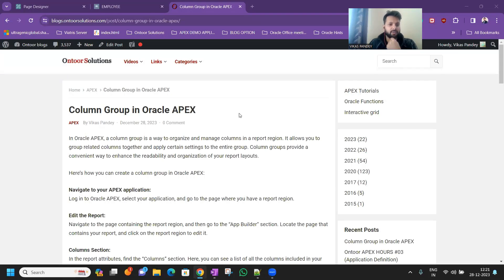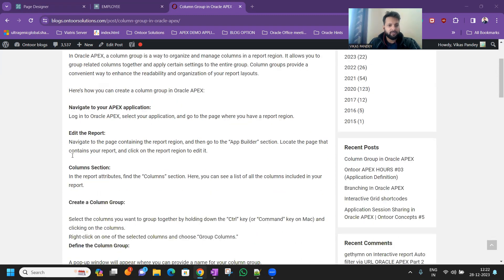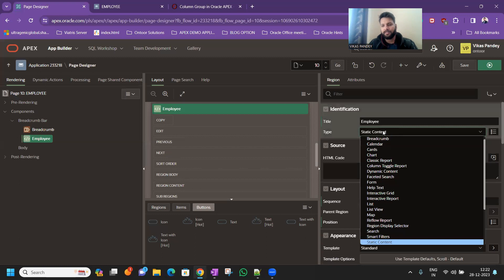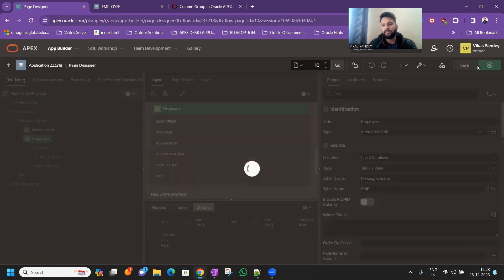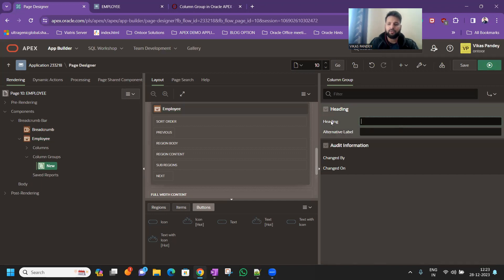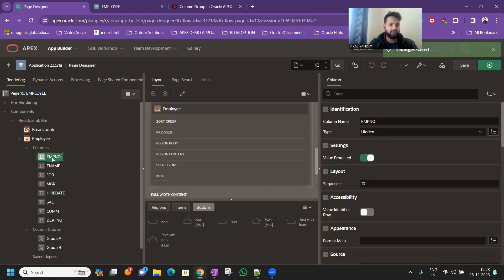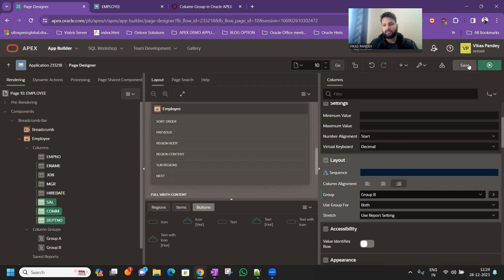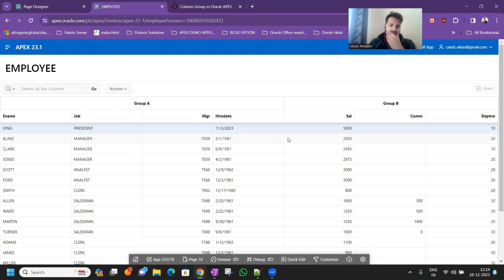Column Groups In Interactive GRID | Oracle APEX | Ontoor Concepts #8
Here are the general steps to create column groups in Oracle APEX Interactive Grid:

1. Edit the Page:

Open the page containing the Interactive Grid in the Oracle APEX App Builder.
2. Access the Interactive Grid:

Go to the page designer, find your Interactive Grid region, and click on it to access its attributes.
3. Column Attributes:

Inside the Interactive Grid attributes, go to the "Columns" section.
4. Group Columns:

In the Columns section, you can see a list of all the columns in your Interactive Grid. Select the columns that you want to group together.
5. Create Group:

Once you've selected the columns, you should see an option to "Create Group" or something similar. This allows you to create a new group and assign the selected columns to that group.
6. Define Group Properties:

After creating the group, you can define properties for the group, such as a group name, label, and any other relevant settings.
7. Save and Run:

Save your changes, and run the page to see the Interactive Grid with the column groups.